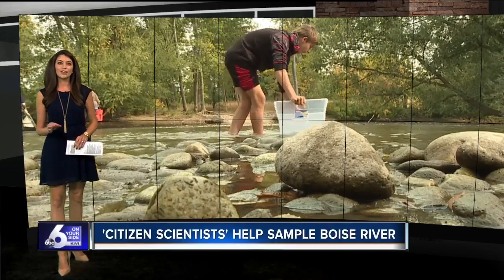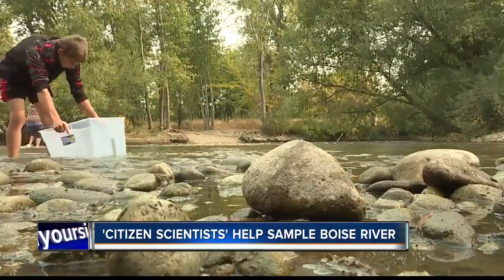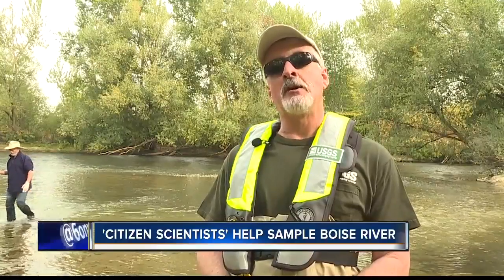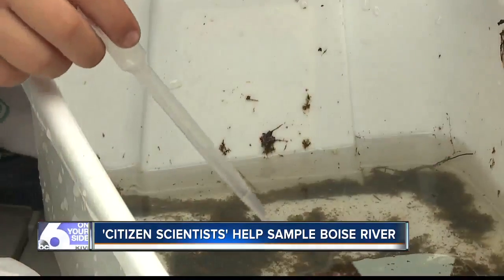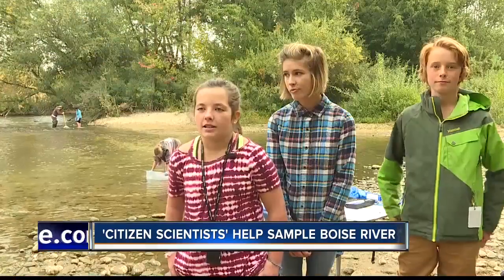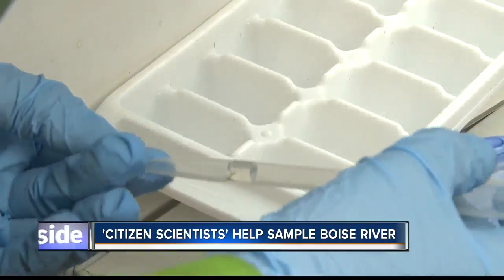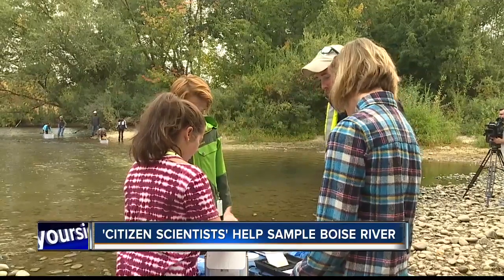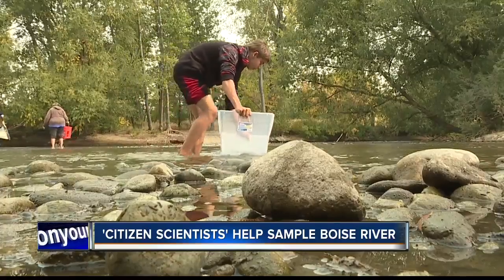'Citizen scientists' teach kids about Boise River water quality